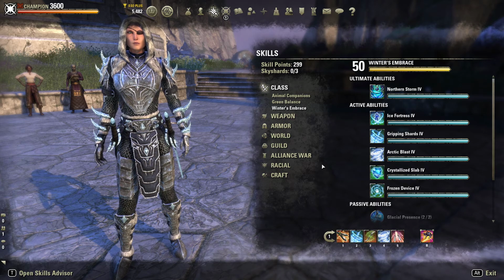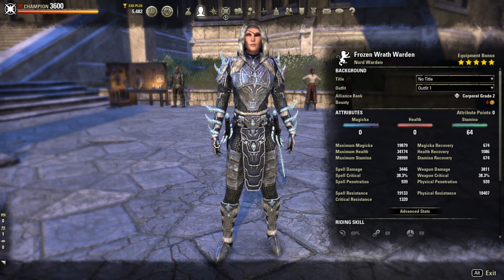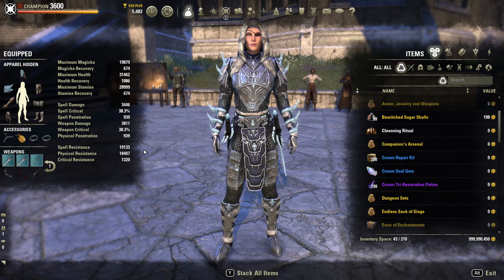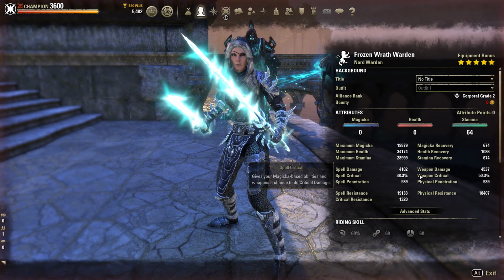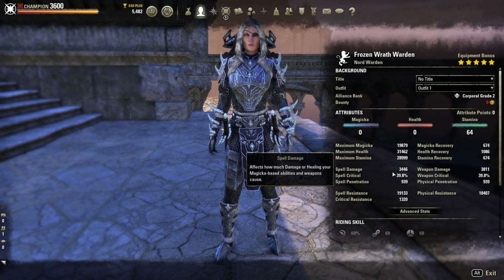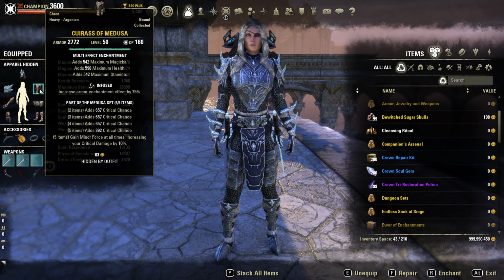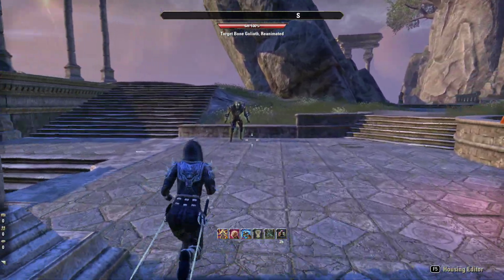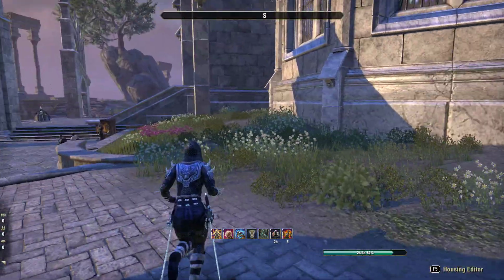ESO PTS Are Hybrids viable in the Deadlands DLC?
So today I discuss if Hybrids are going to be more viable in the next update the Deadlands.